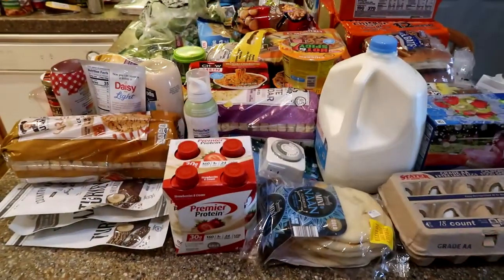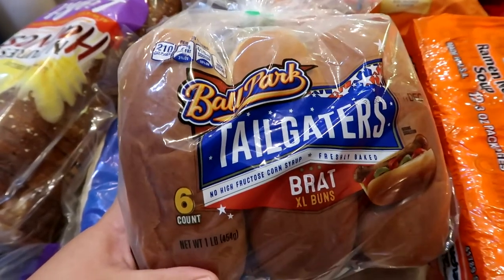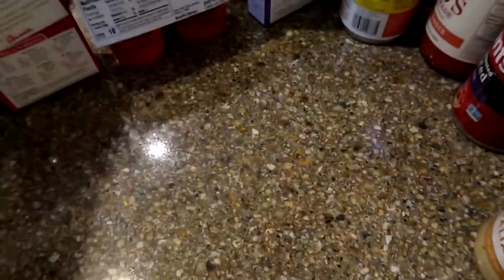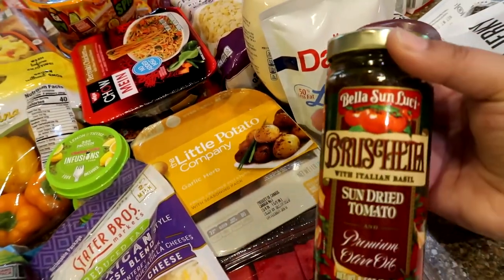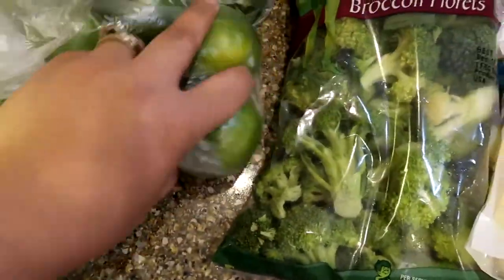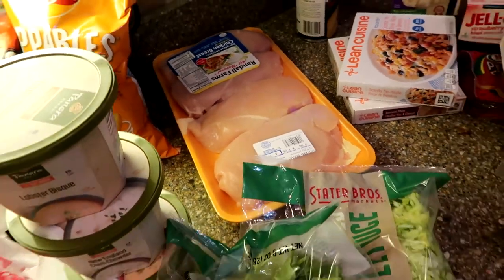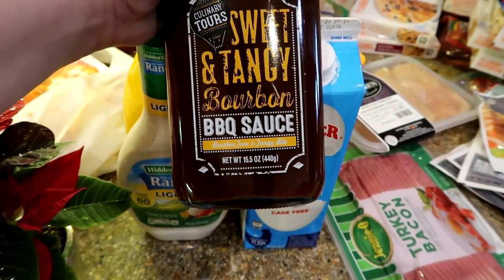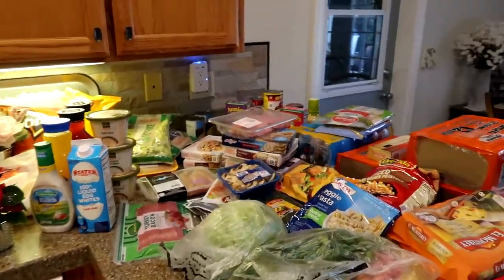How much did I spend????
Nothing to crazy in this video other then the price tag! Watch what $330 of groceries at Stater Bros looks like in this grocery haul.